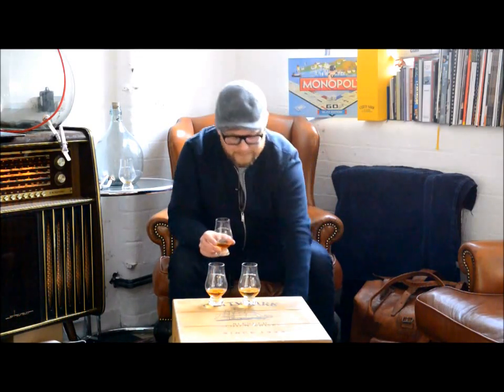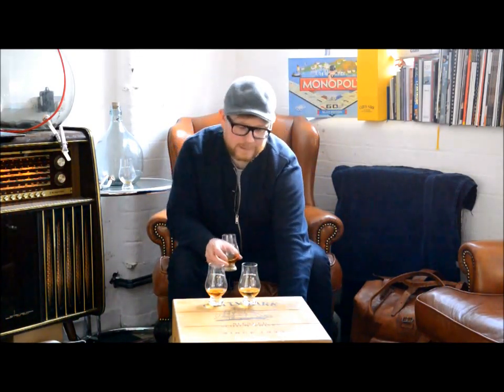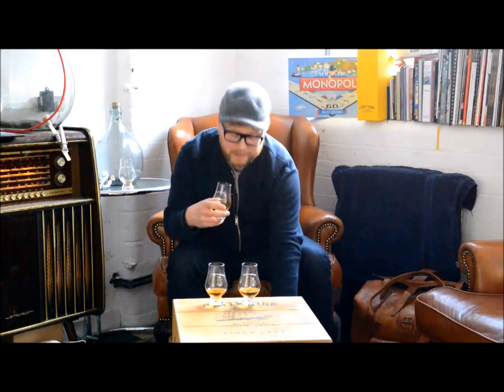Joel Harrison of caskstrength.net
Joel Harrison of caskstrength.net talks about three of his favorite malt whiskies under £100